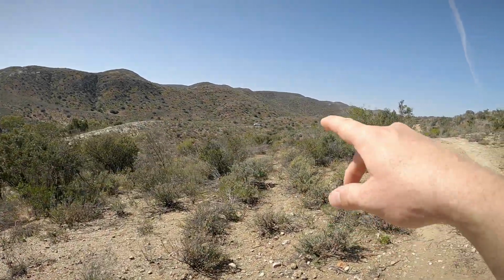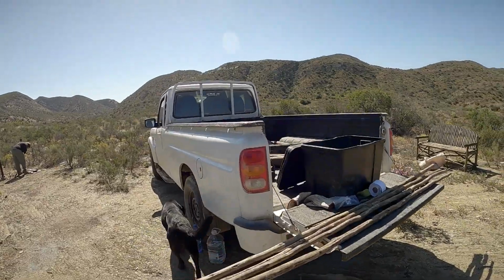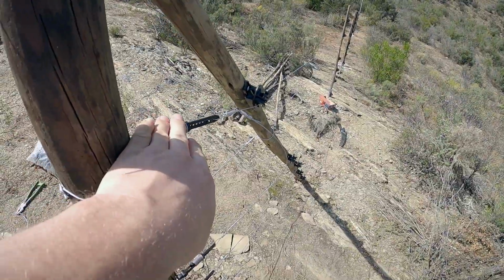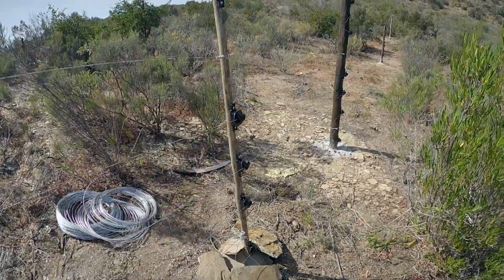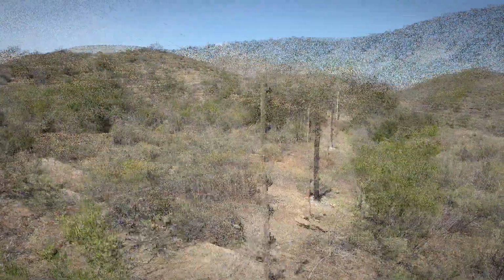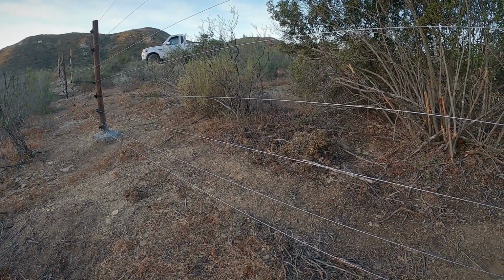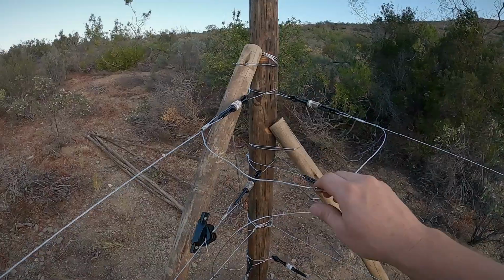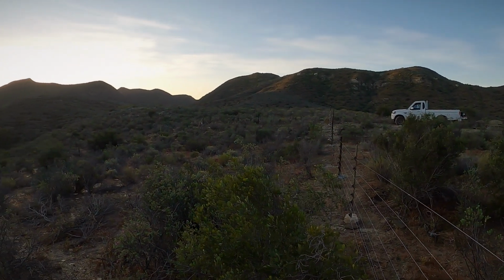Easy, Low Cost Animal Fencing - DIY Electric Goat Perimeter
Hey outdoor, survivor,animal and off-grid people!
We finished the electric fence at the off-grid kraal. The gate still needs to be fitted, but that is a minor issue. It turned out solid, and we learnt a lot about building fences in the Karoo. Before we can move to our new off-grid homestead, we have to sort out a place to stay for the livestock and ourselves, and this was a part of it!

Later in the video, we talk a little about self-reliant food production. No lectures, no claims to patented knowledge, just some thoughts on the things we figured out in the last three or four years.